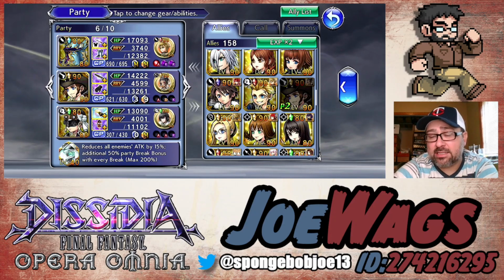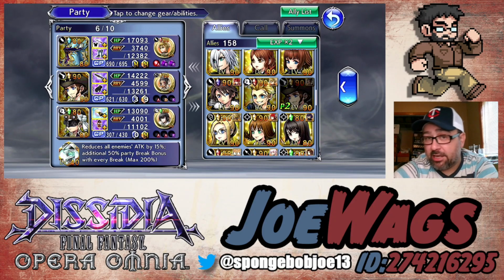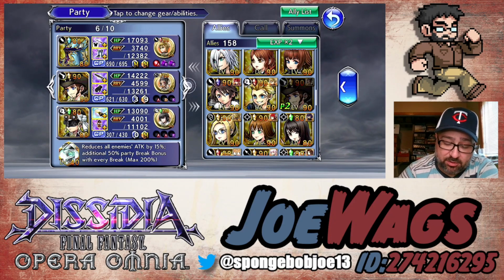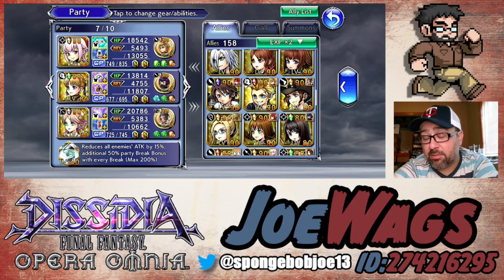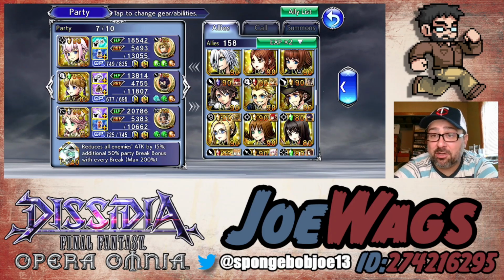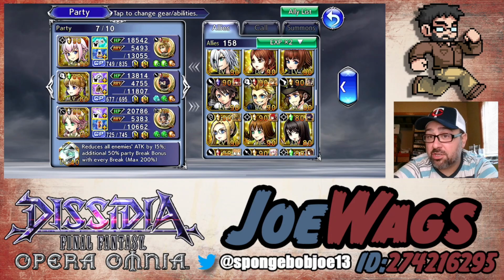DFFOO SHOULD YOU PULL ON THE SHERLOTTA BANNERS???? EXDEATH YDA LENNA APHMAU IRVINE SHERLOTTA BT FR